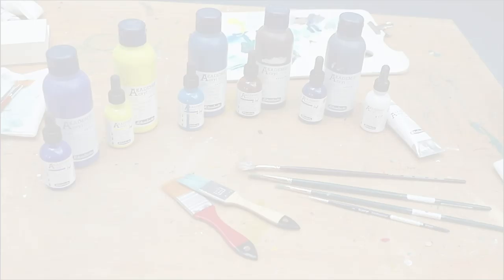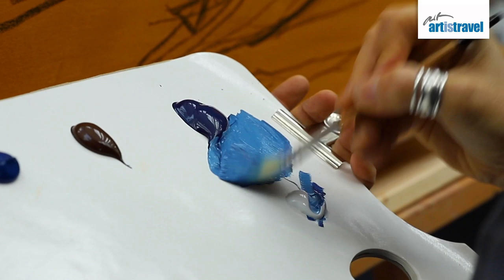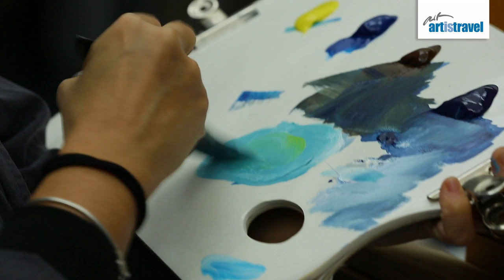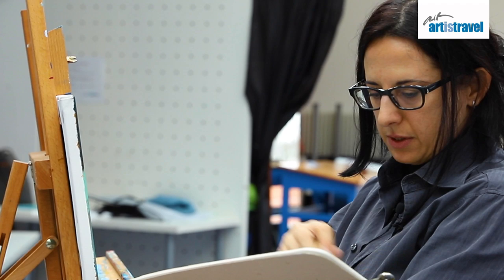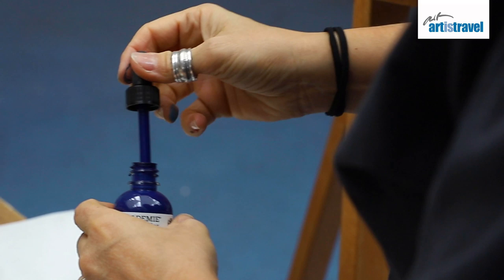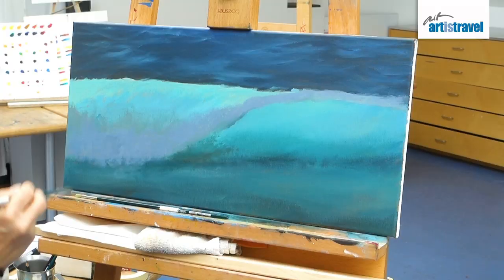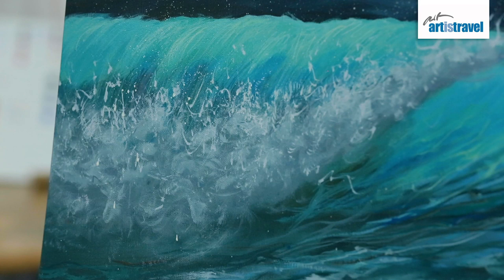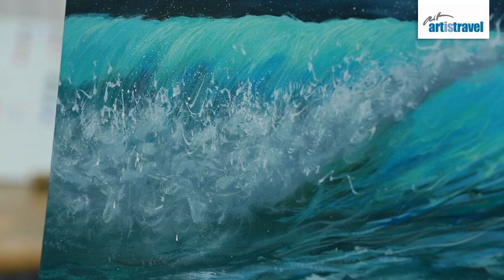Painting seascapes in acrylic colour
In this video artistravel tutor ELENA ROMANZIN shows an easy way to paint a seascape in acrylic colour. She explains how to depict the wildness of sea and waves in your painting and shows why the new SCHMINCKE Acrylic Inks are ideal for this technique.
If you want to learn more about Elenas artistravel classes click on these

If you are interested in the SCHMINCKE products, visit their website by following this This Video was produced with the support of SCHMINCKE, one of the most renowned brands for artist colors.